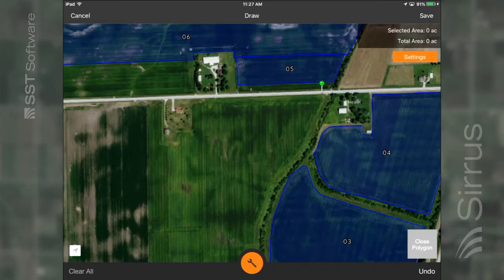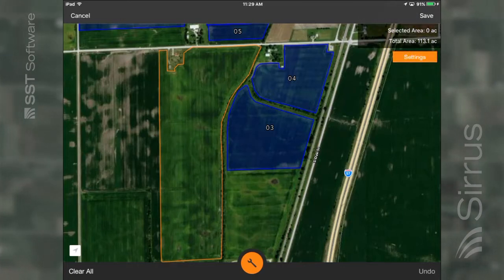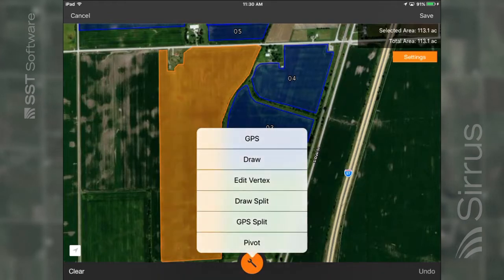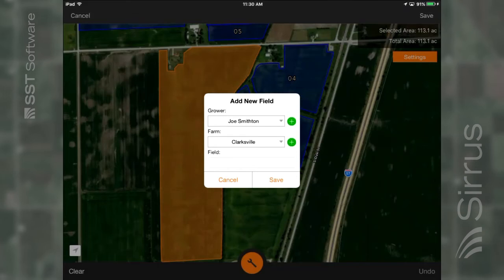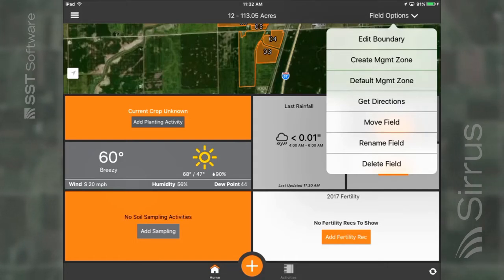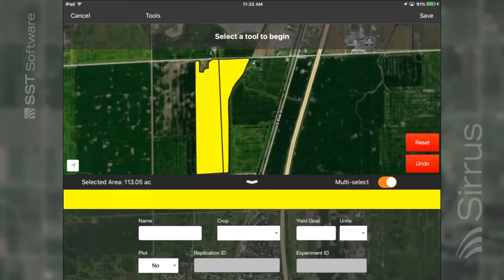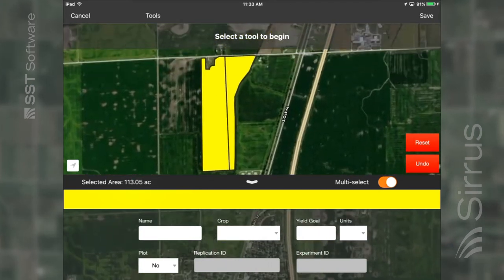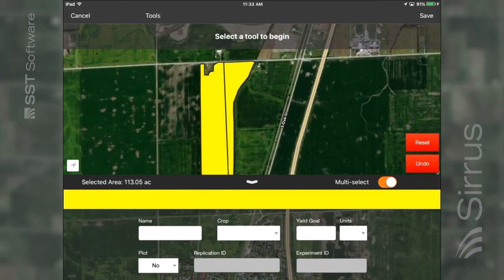Field Boundaries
In this overview, Bill Richardson, SST Software, Director of Training explains digitizing and using field boundaries and management zones.